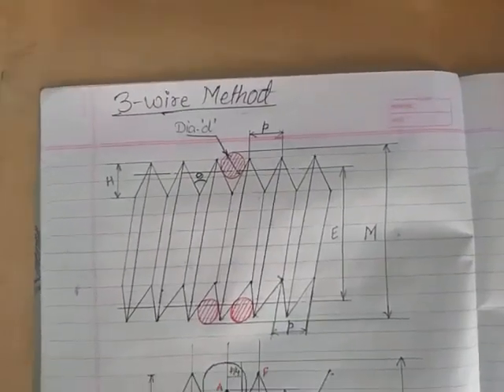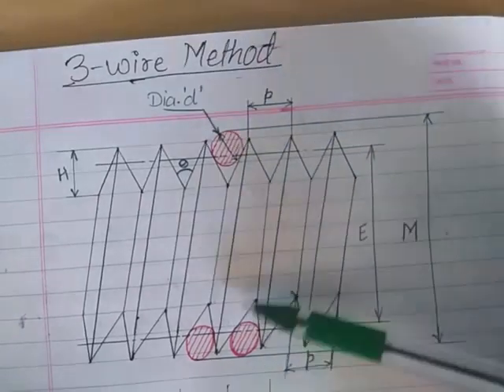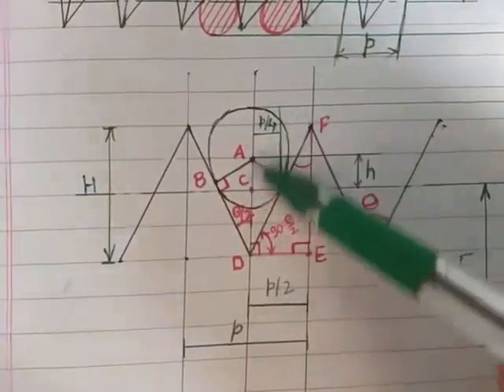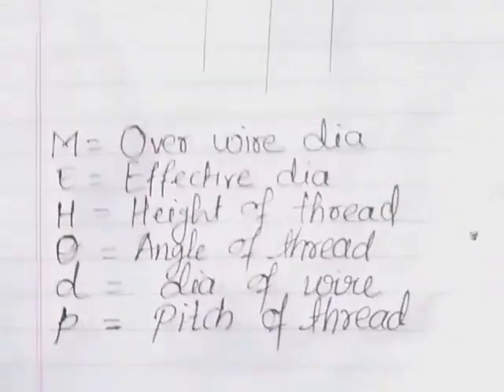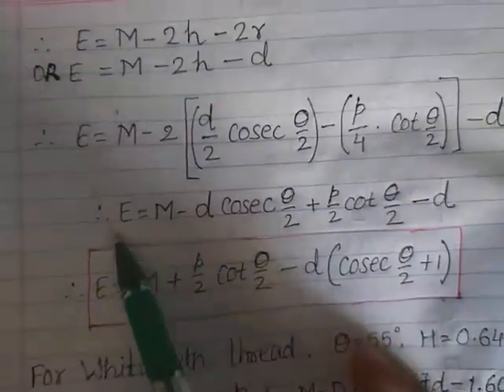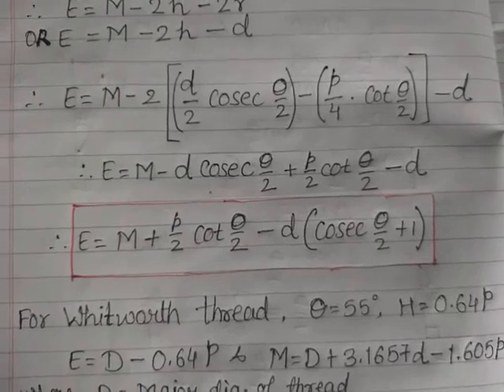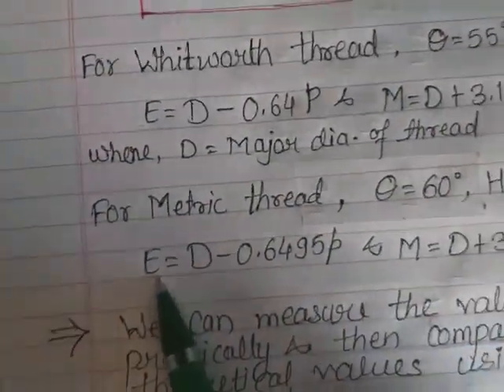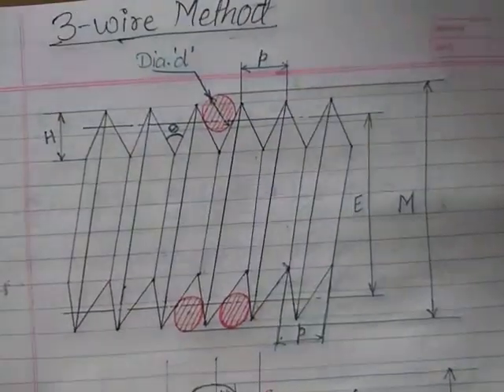3 wire method for effective diameter measurement of a screw thread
3 wire method for effective diameter measurement of a screw thread in Metrology.
This one is the most accurate method among all three methods i.e. 1 wire, 2 wire and 3 wire methods.